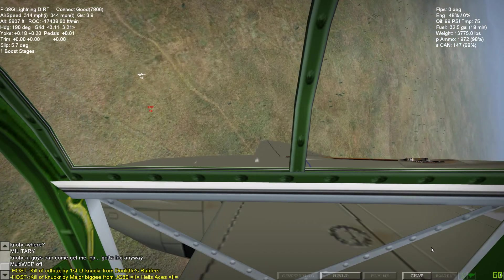2 v1 vs Knoty